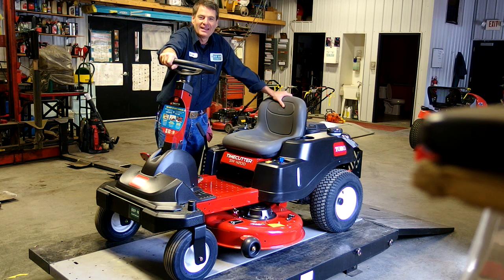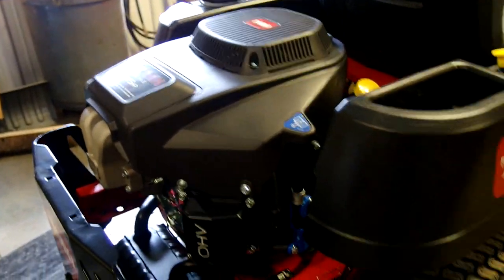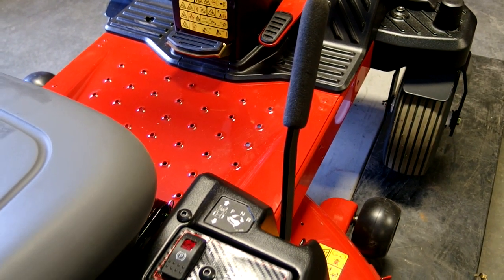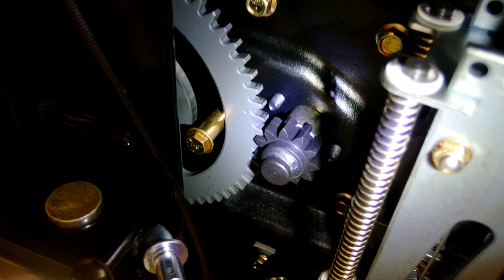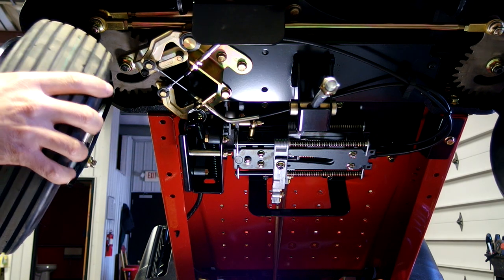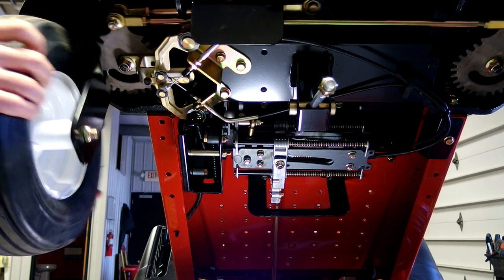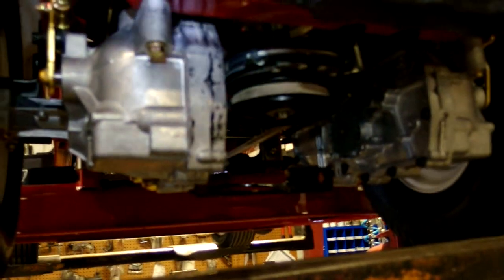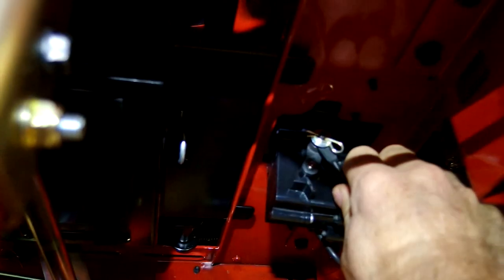On The Bench SW4200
A quick look at the highlights and workings of the new Toro TimeCutter SW4200